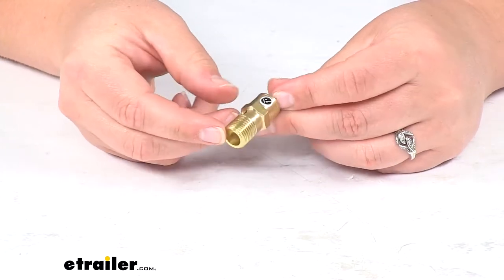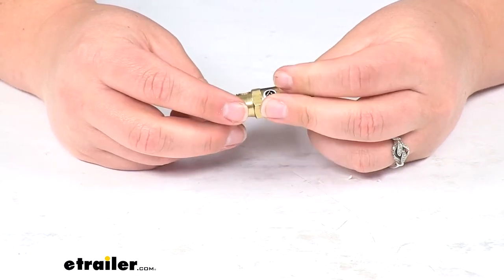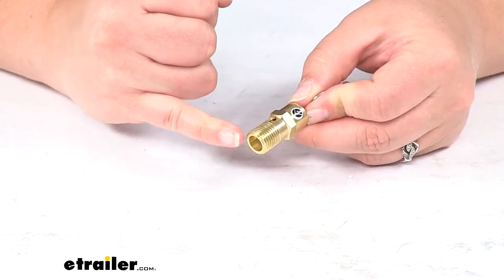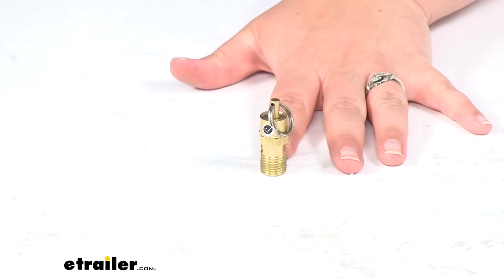etrailer | The Low-Down on the Safety Valve for Bulldog Winch Air Tank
Click for more info and reviews of this Bulldog Winch Air Bag Compressor Kit,Vehicle Suspension:

Today we'll be taking a quick look at the safety valve for Bulldog Winch Air Tank. This is going to keep your air tank from bursting if it happens to become overpressurized. We don't want any accidental ruptures while we're out on the road. This is going to automatically release that pressure once it gets up to 250 Psi. This works for tanks that are set to operate at about 235 Psi. It's made of solid brass, so no worries about any rust or corrosion.

It should work for a long time for you and have many years of usable service. It has this little ring on the end to make it easy if you want to manually depressurize that tank.As far as the threads at the bottom, they're an NTP 1/4 thread. It measures about an inch 5/8 long. Then to tighten, you'll use a 1/2 inch wrench since it's a 1/2 wide there at those flattened hex sides. It has a one-year limited warranty.

That's going to do it for our look at the safety valve for Bulldog Winch Air Tank.